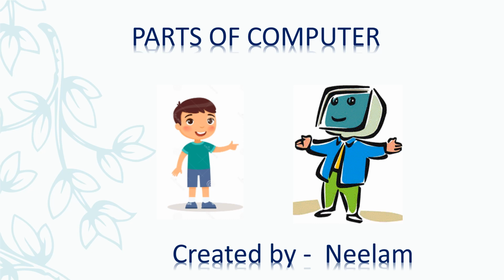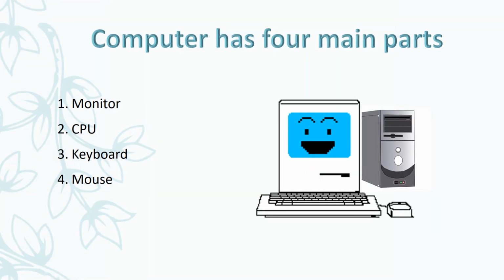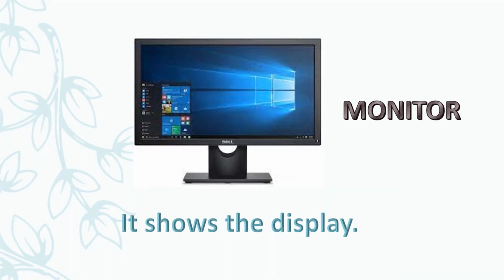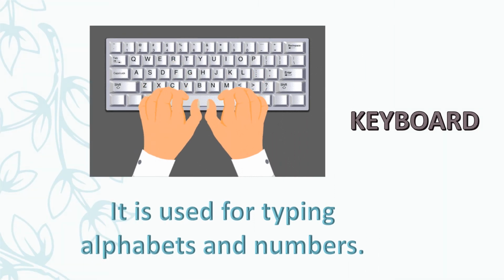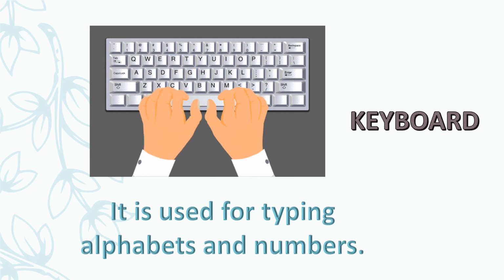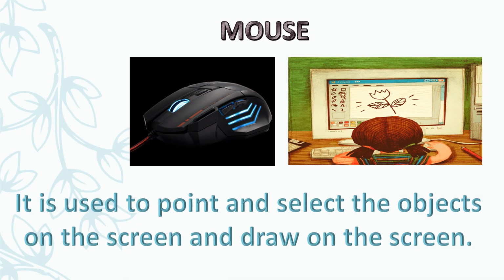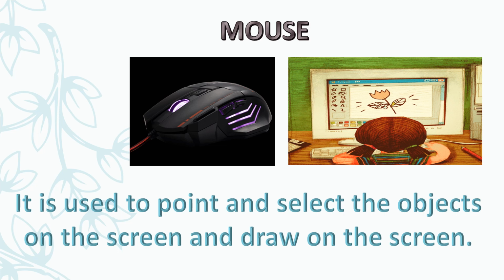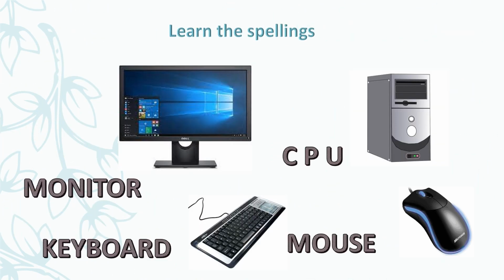PARTS OF COMPUTER MAINPARTSOFCOMPUTER BASIC KNOWLEDGE#PARTSOFCOMPUTER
Parts of a computer - Main four parts CPU, Monitor, Keyboard, and Mouse, will be discussed in the video.